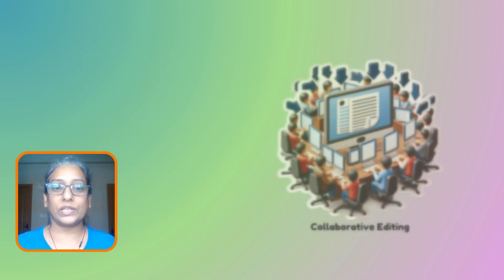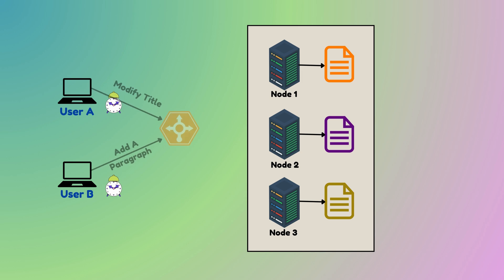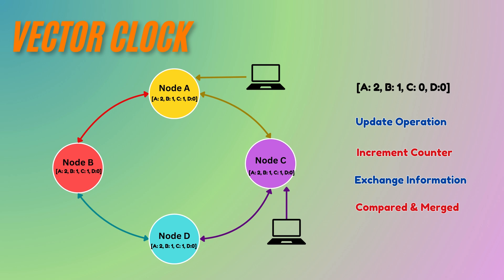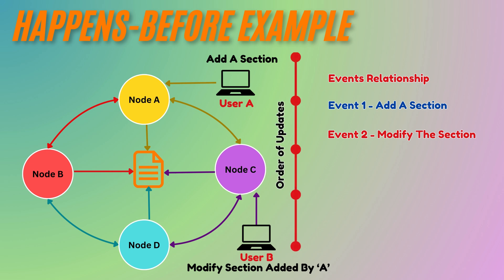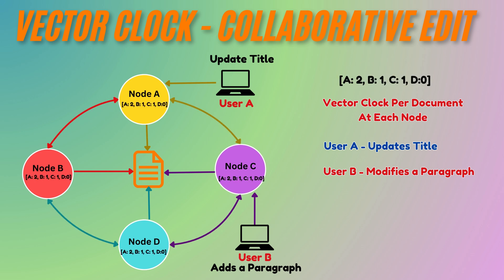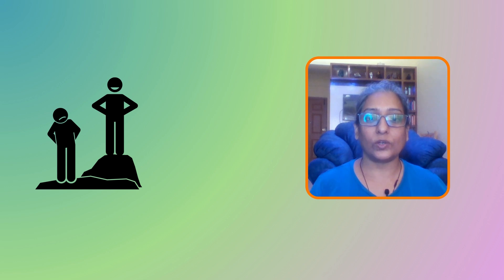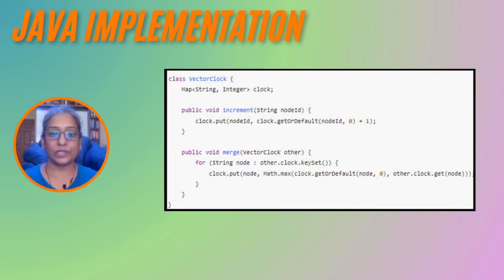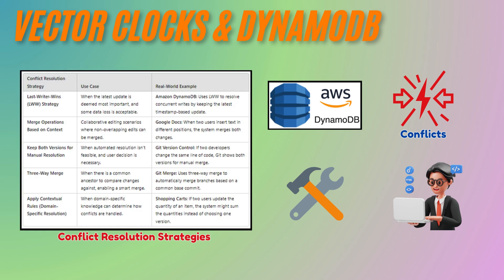How Vector Clocks Ensure Ordering in Distributed Systems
How do distributed systems ensure consistency when multiple users edit the same data simultaneously? In this video, we explore **Vector Clocks**—a powerful tool to track event ordering and causality in distributed environments. Learn how Vector Clocks detect conflicts, manage concurrent updates, and ensure data consistency in collaborative applications like document editing or databases.

We’ll dive into real-world examples, compare Vector Clocks with traditional timestamps, and showcase how systems like DynamoDB utilize them to handle concurrency. Perfect for software engineers and tech enthusiasts looking to master distributed systems!